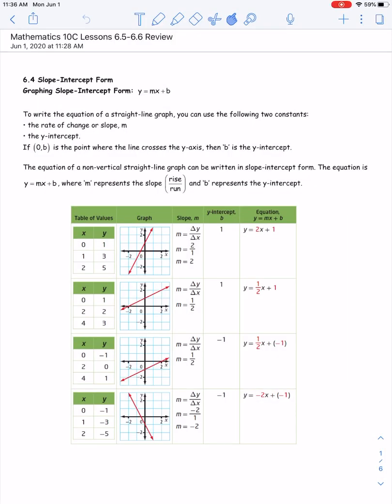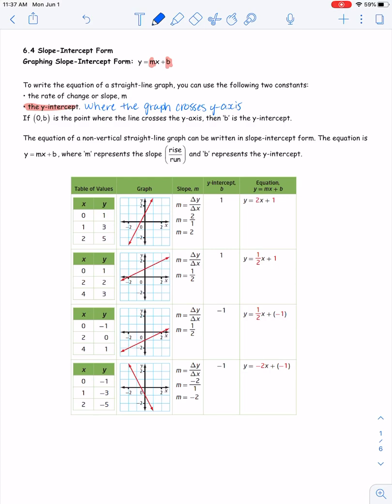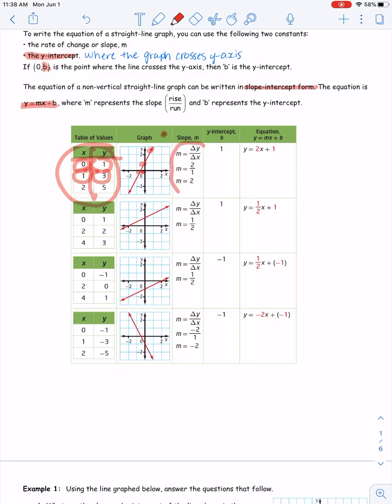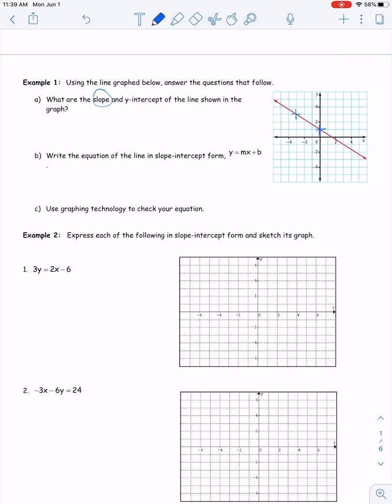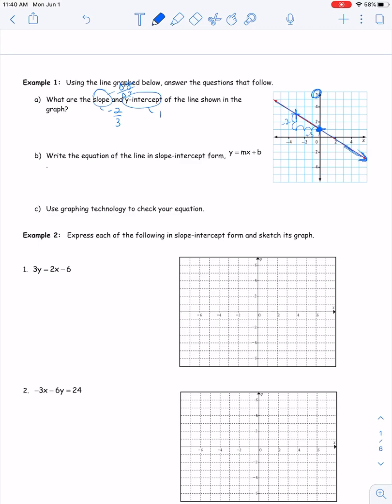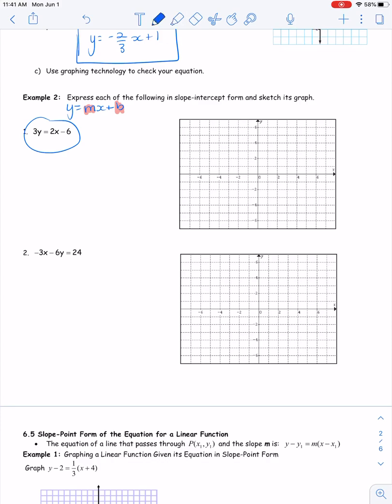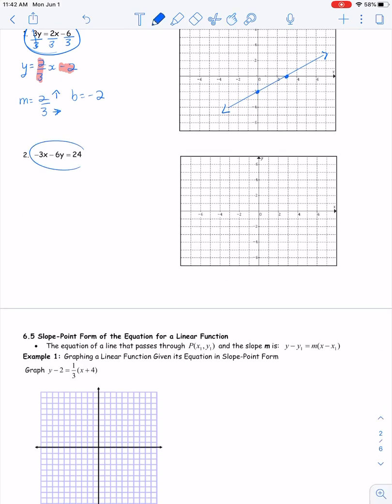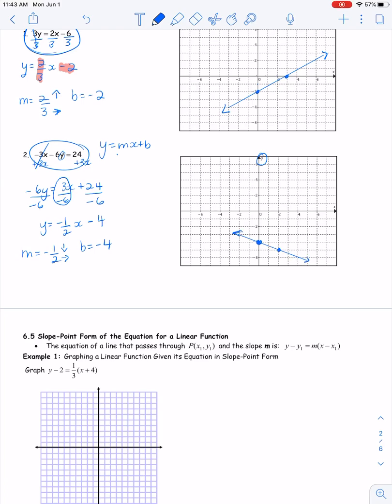Math 10CFY Lesson 6.4 Review